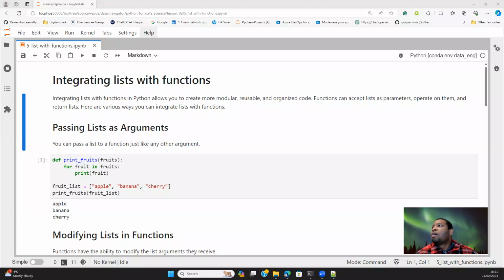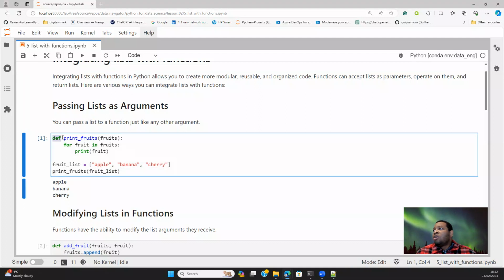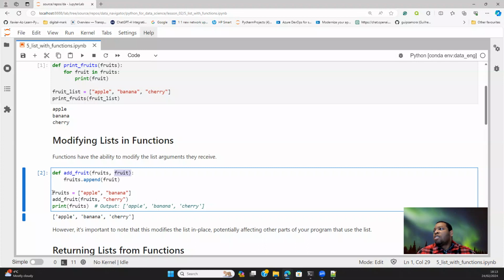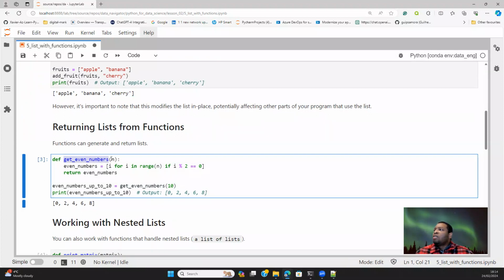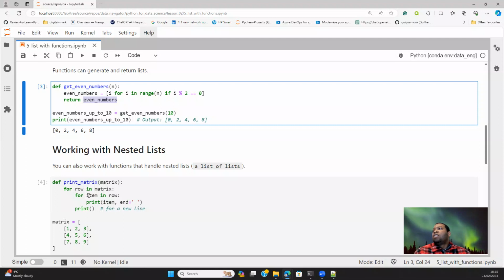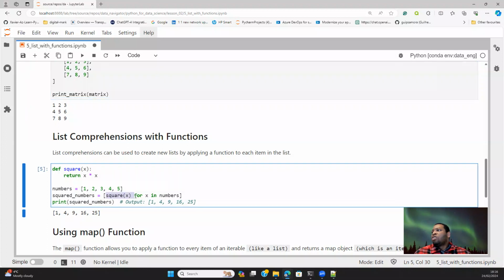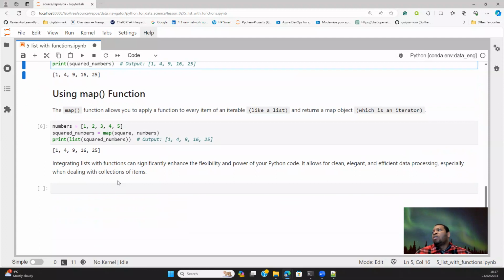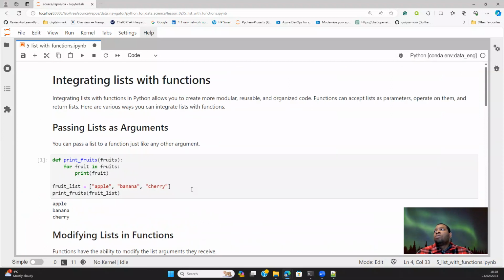2.5 Integrating lists with functions